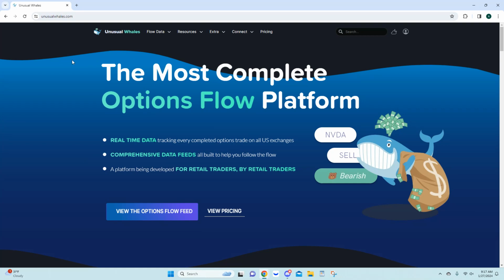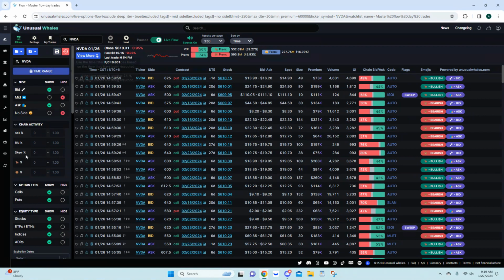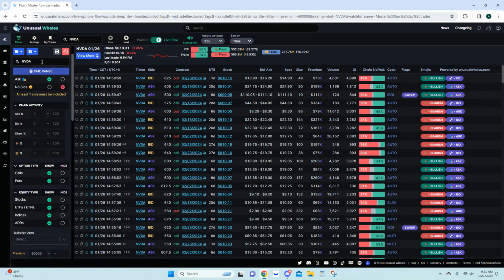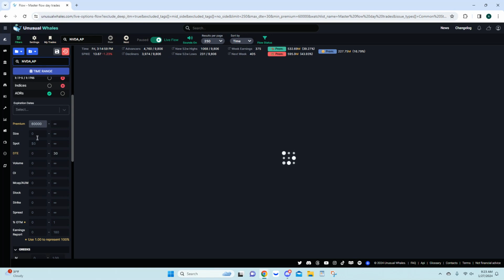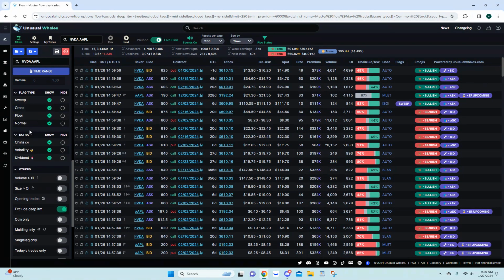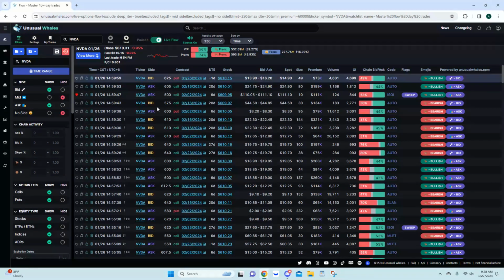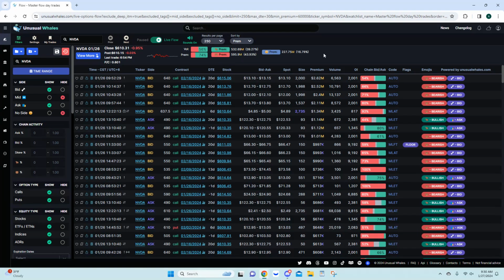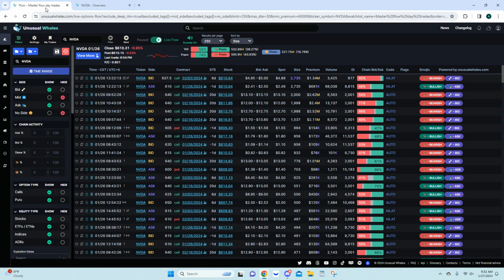How to navigate and use the Unusual Whales Flow Feed for beginners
In this video, we go over the Unusual Whales "flow feed" and how you can fully customize it with the filters. We'll cover what the filters are, how you can create custom watchlists, and provide a general overview of the flow feed and how you can use it to find interesting trades.